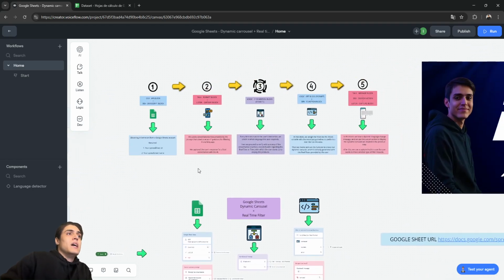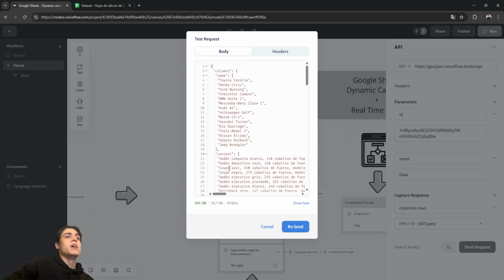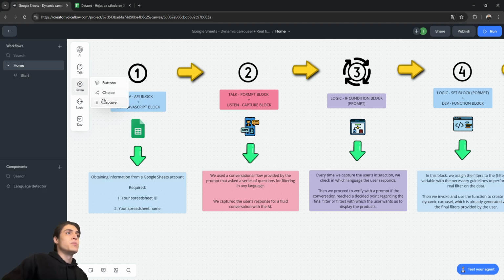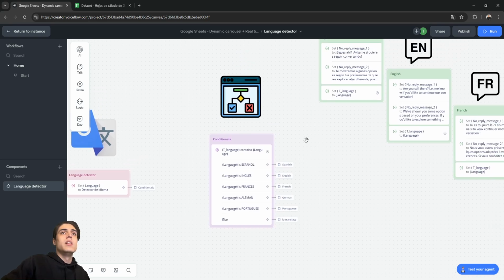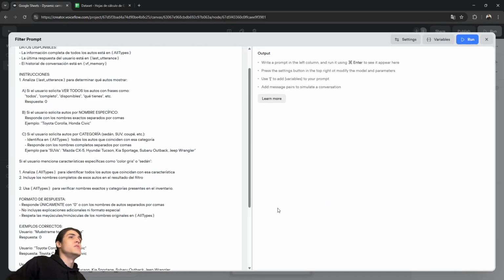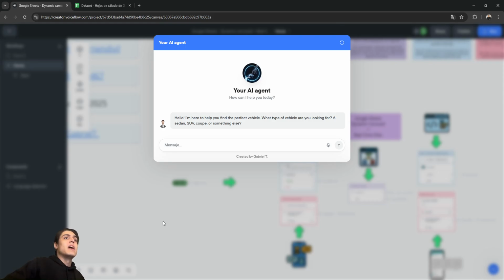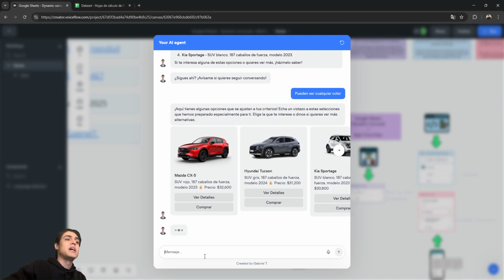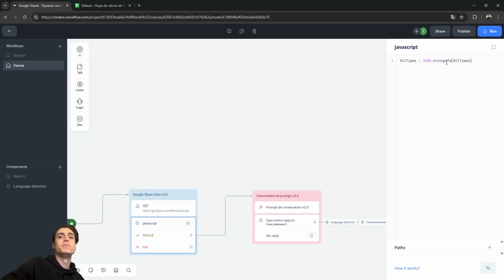Create a $3,000+ AI Agent/Assistant for ANY Business (Voiceflow + Google Sheets)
🔥 THE ULTIMATE AI TEMPLATE FOR ANY BUSINESS - WORTH $3,000+ 🔥

✨ In this exclusive tutorial, I reveal how to build a powerful AI agent with Voiceflow that connects with Google Sheets to display products and information in real-time with instant translation. A solution worth over $3,000, now FREE for you!

⚡️ BENEFITS YOU'LL GET:
- Automate customer service 24/7
- Display and update catalogs without coding
- Offer support in multiple languages instantly
- Reduce operational costs by up to 70%

💡 BONUS: At the end of the video, I share how to implement this ultimate AI template for any type of business, regardless of industry!